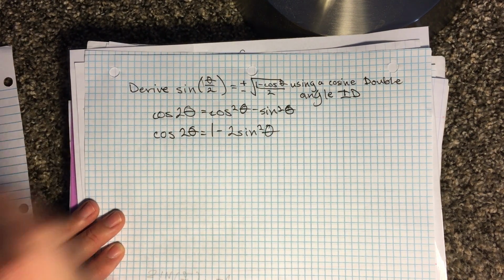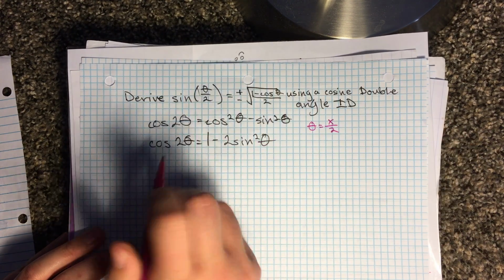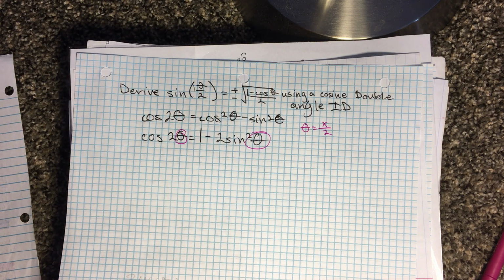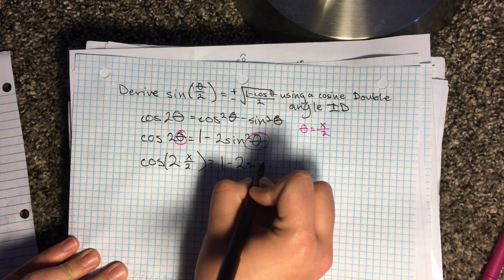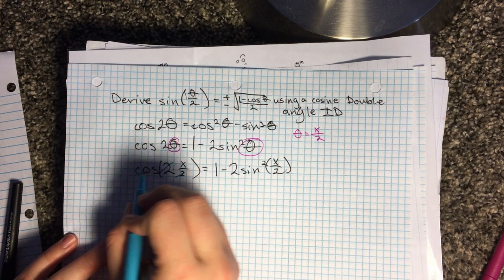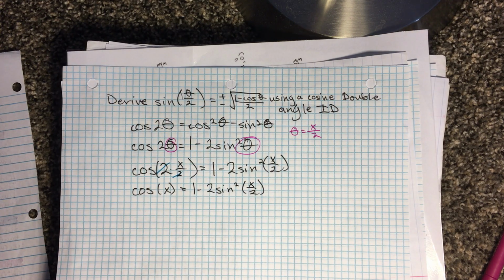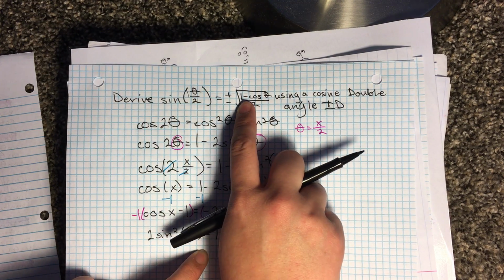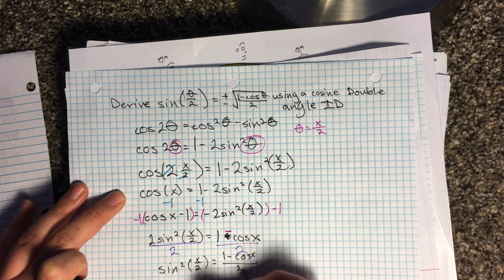Deriving sine half angle ID from a cosine double angle ID